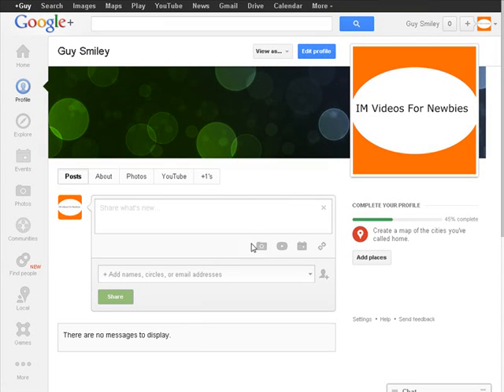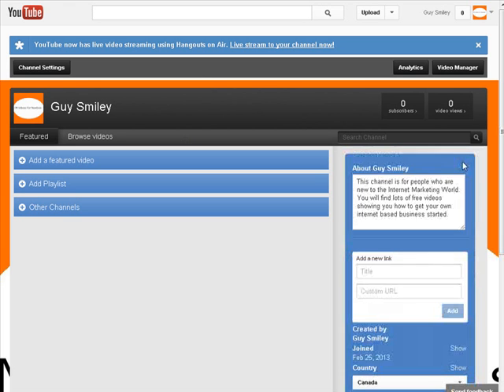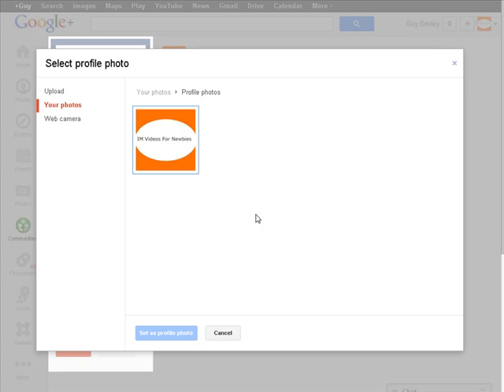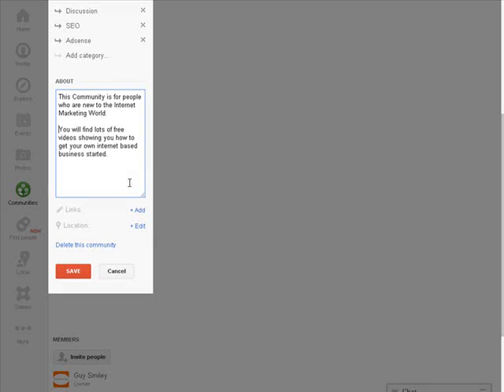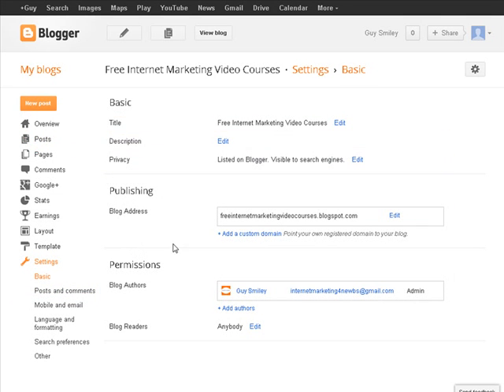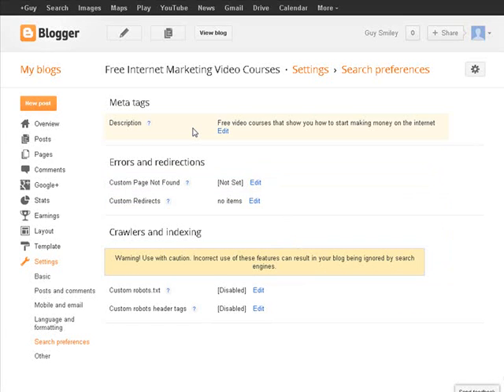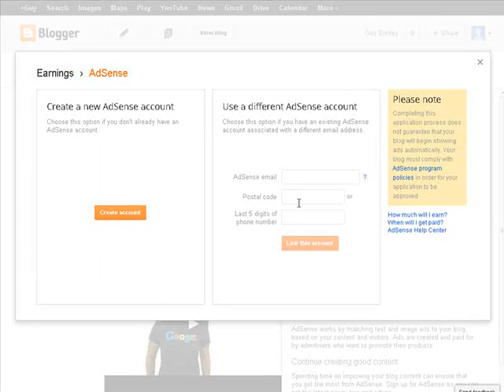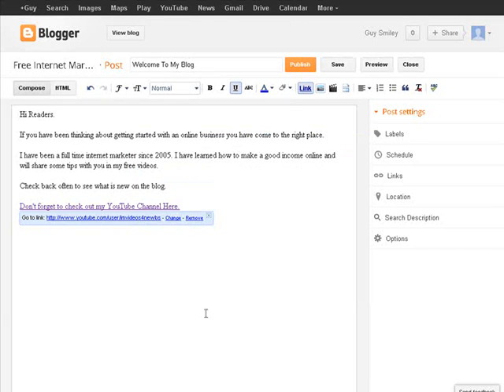Off site Resources